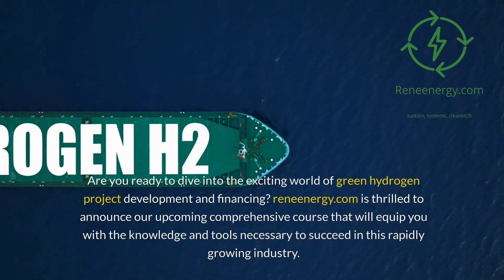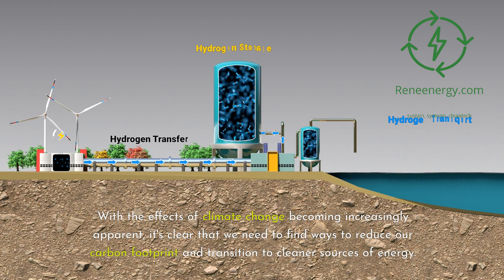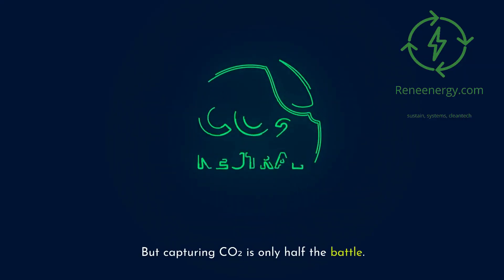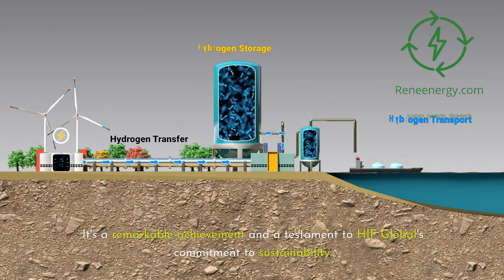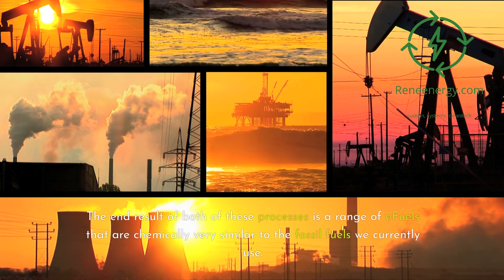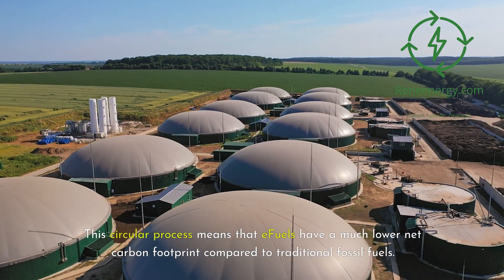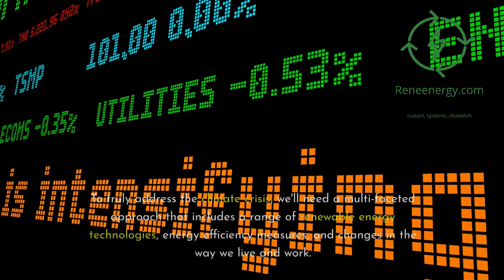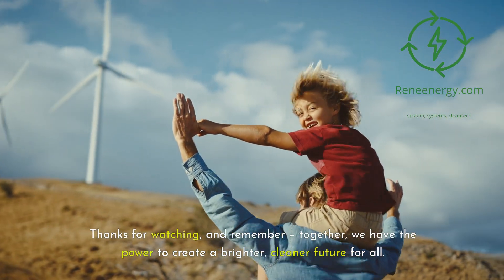Game-changing CO2 eFuel Production with Green Hydrogen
In this video, we take an in-depth look at how HIF Global is transforming the production of synthetic fuels, or eFuels, by combining captured carbon dioxide and green hydrogen. We explore the innovative process behind this game-changing technology and discuss its potential to revolutionize the way we power our world.

HIF Global is employing cutting-edge methods to capture CO₂ from the atmosphere and industrial sources, while producing green hydrogen through electrolysis powered by renewable energy.

By combining these two elements using advanced synthesis processes, they create sustainable eFuels that can be used as direct replacements for fossil fuels in existing vehicles and infrastructure.

Learn about the Fischer-Tropsch process, methanol synthesis, and the circular nature of eFuel production, which results in a much lower net carbon footprint compared to traditional fossil fuels. We also discuss HIF Global's commitment to creating positive social and economic impacts in the communities where they operate.

Join us as we explore the incredible potential of eFuels and the role they can play in our transition to a more sustainable future.

Interested in learning more about green hydrogen projects like HIF Global's innovative eFuel production? Keep an eye out for our upcoming "Green Hydrogen Development and Financing" course, designed to equip you with the knowledge and skills needed to succeed in this exciting field.